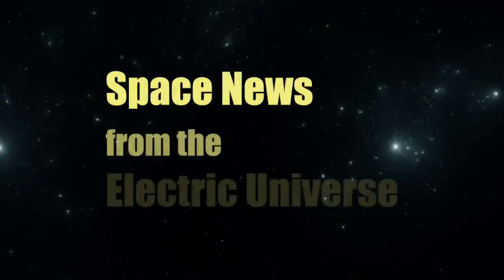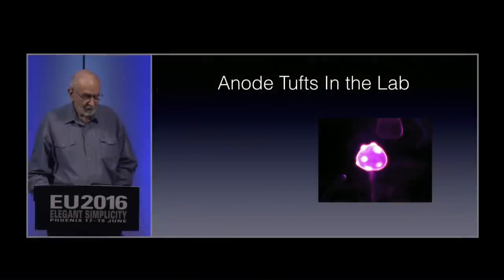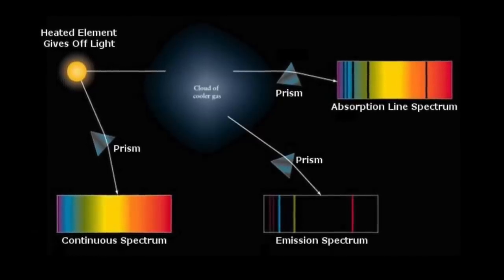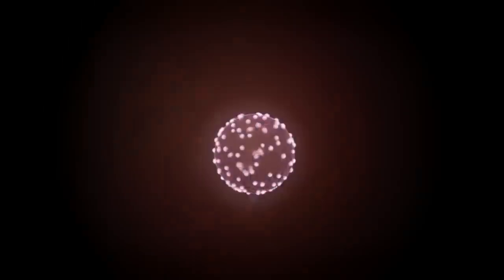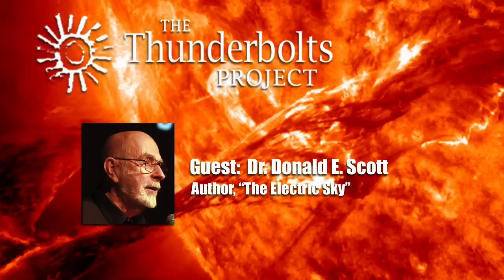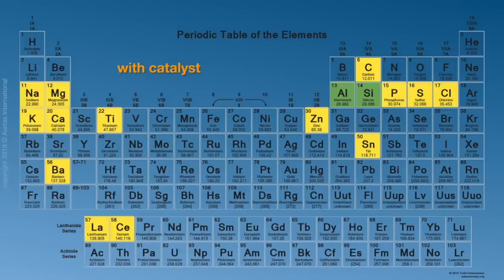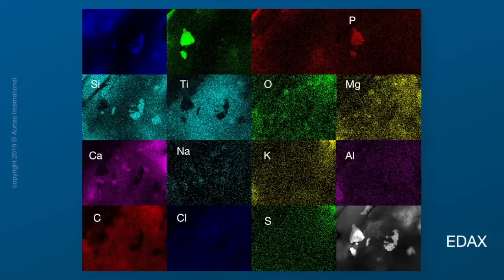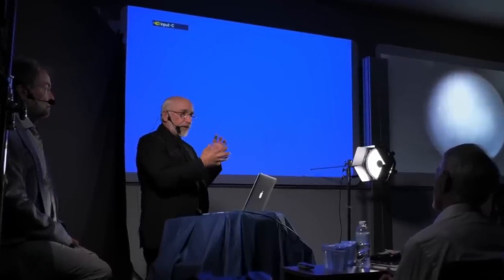Donald E. Scott: SAFIRE and the Electric Sun | Space News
We continue our exploration of the recent update shared by the team behind the groundbreaking scientific experiment, the SAFIRE Project. As described in our recent interviews with physicist Wal Thornhill, the SAFIRE Project is an independent audit of the electric sun model, first proposed by engineer Ralph Juergens in the 1970’s.

As Thornhill noted, Thunderbolts colleague Dr. Donald Scott also extended Juergen’s electric sun model through his recognition of what is called the PNP transistor action of anode tufts or photospheric granulations on the Sun, which were successfully reproduced in SAFIRE’s Phase One proof of concept. Today, Dr. Scott shares his thoughts on SAFIRE’s most exciting results to date, including evidence for low energy nuclear transmutations.

PLEASE NOTE: Under the title THE SAFIRE PROJECT, Aurtas International Inc. was contracted by The International Science Foundation to empirically test the Electric Sun Model.